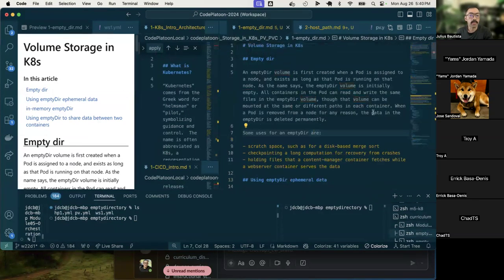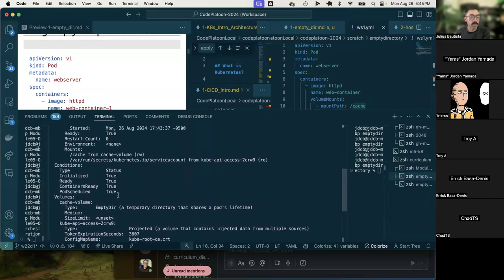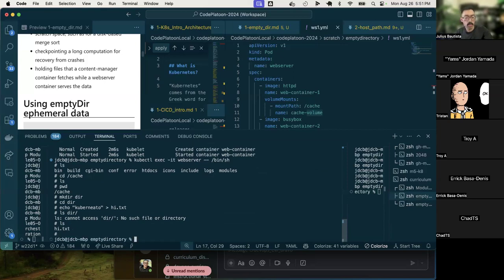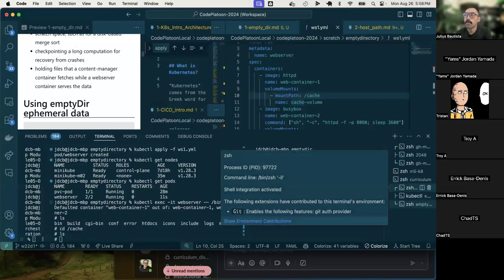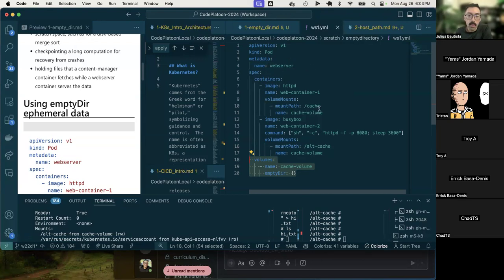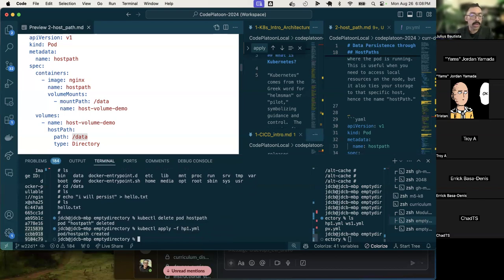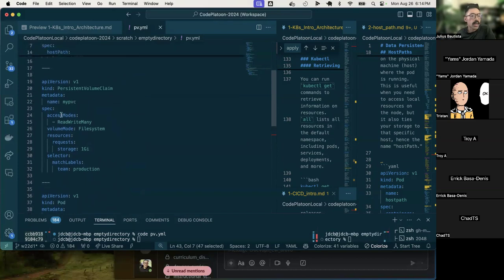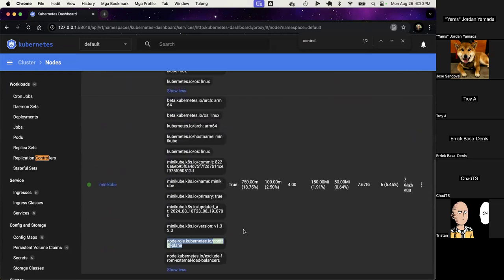W22D1: Volume Storage in Kubernetes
DevOps Bravo Platoon